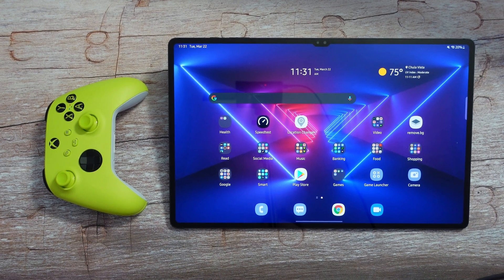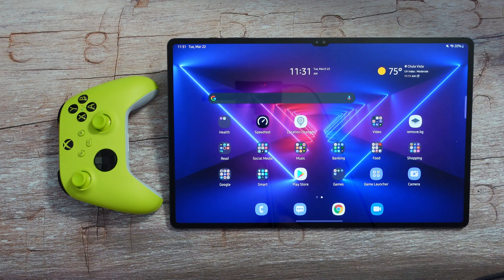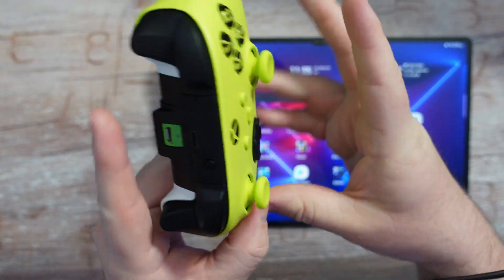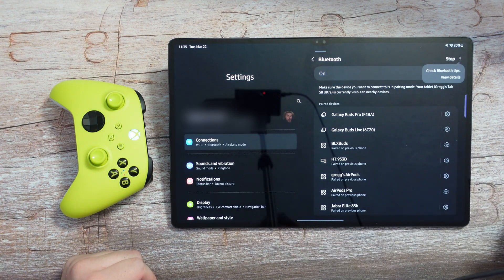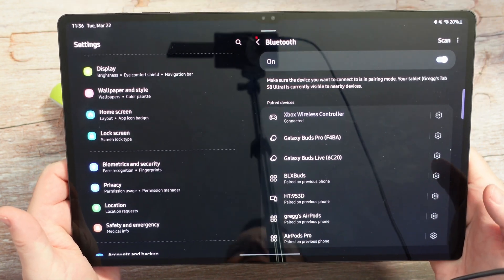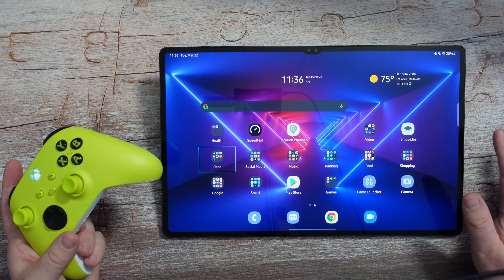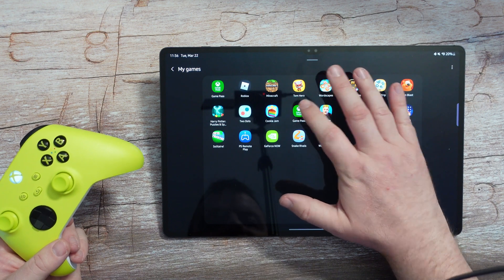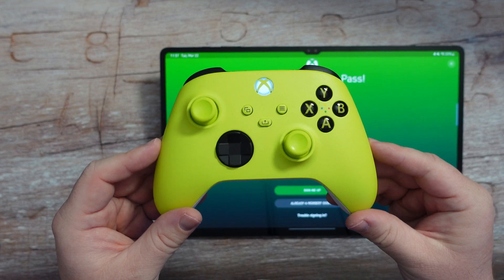Galaxy Tab S8 Ultra How to Pair Connect Xbox Series X Controller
Xbox Controller